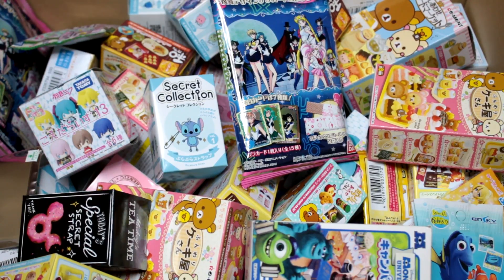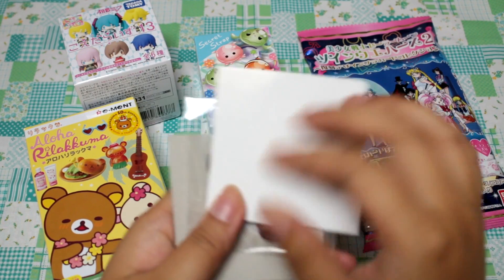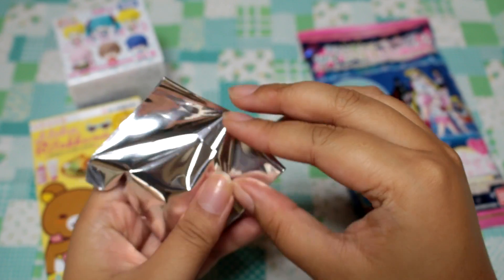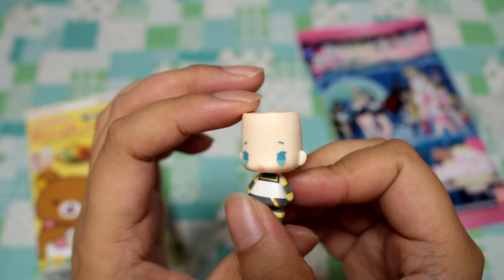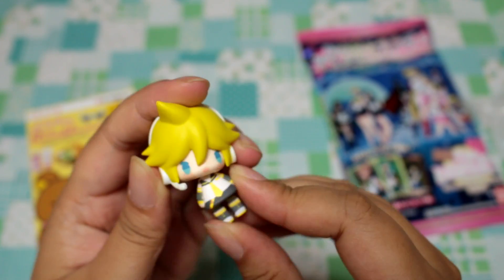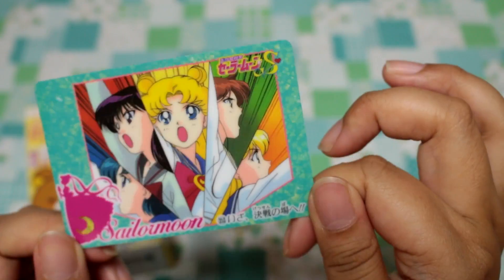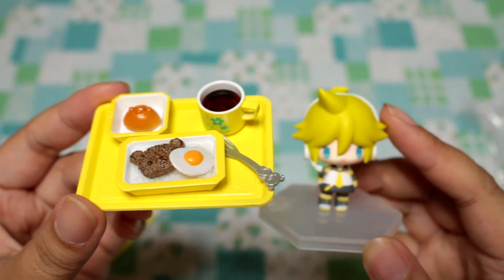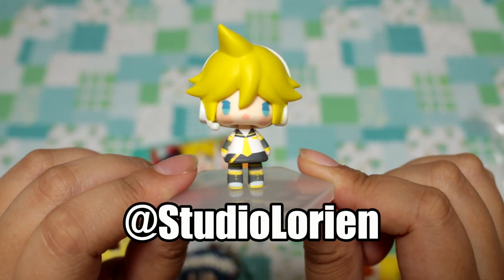[Magical Blind Box #14] Hatsune Miku, Finding Nemo, Sailor Moon, and MORE!